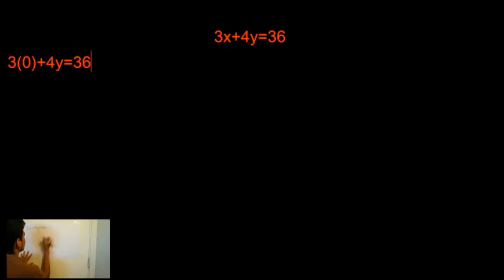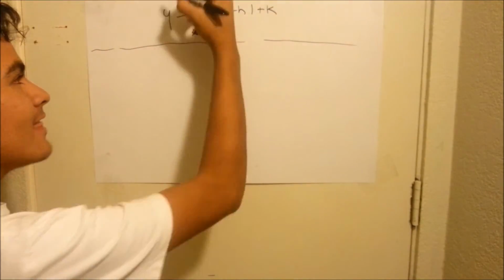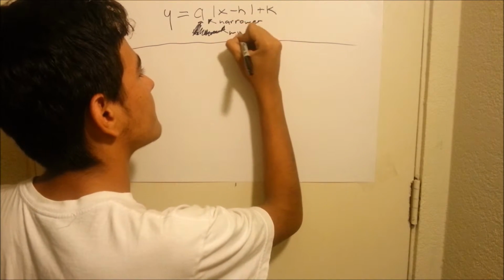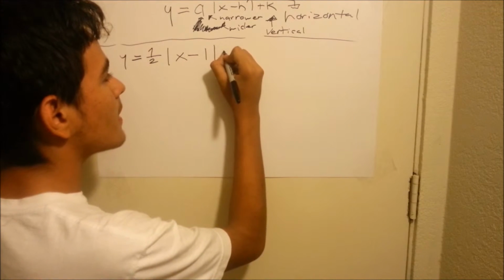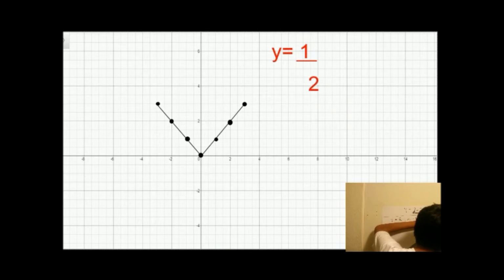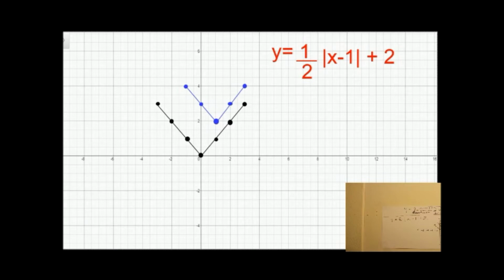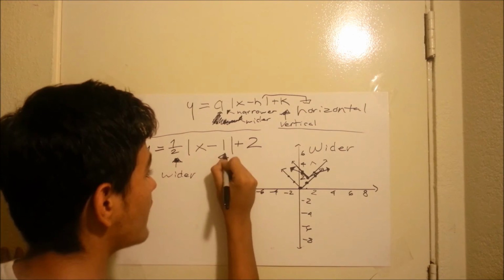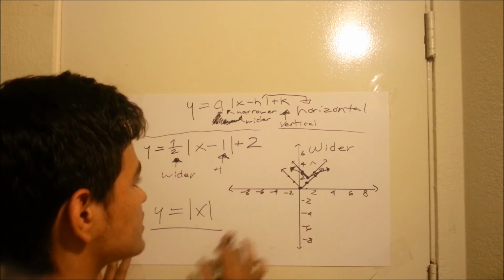Algebra Project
Maya's Algebra Project